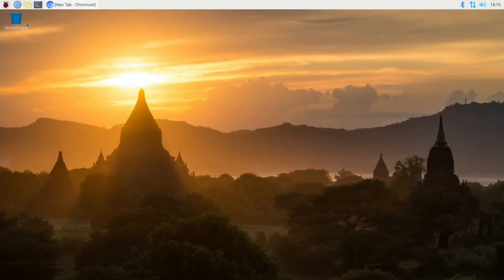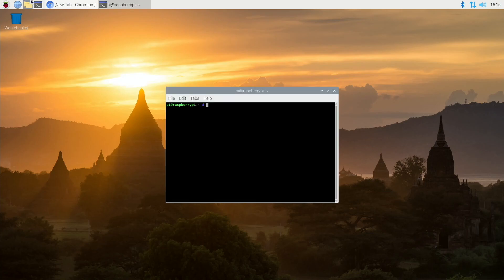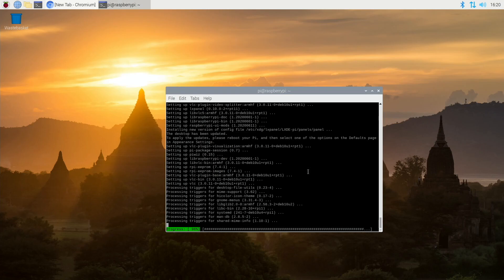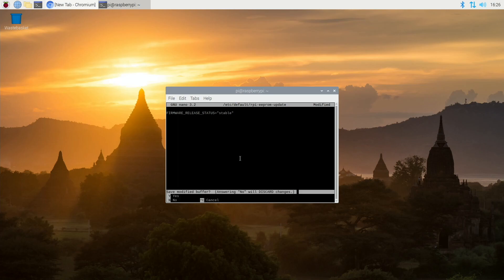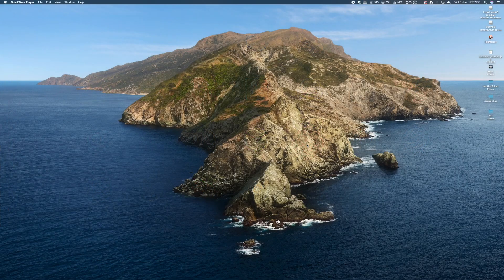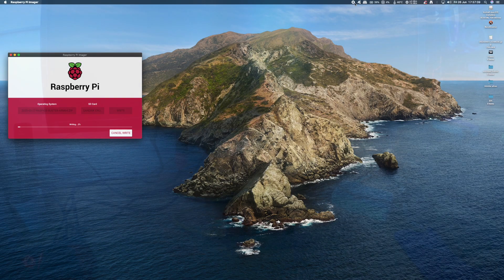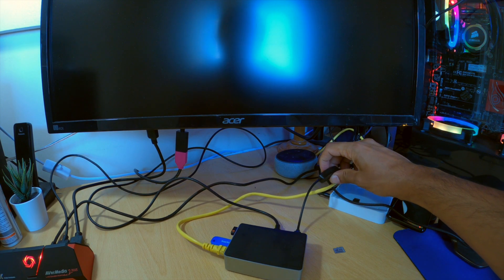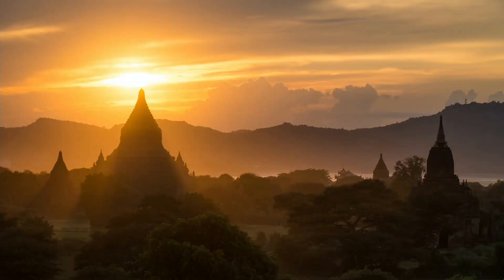How To Boot From USB DRIVE on Raspberry Pi 4! Works with SSD,USB Drive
In this Video I show you how I updated my Raspberry Pi 4 to boot from a SSD Hard drive or USB stick (Official Method).

Instructions followed by me:

Running Raspberry Pi OS (64 bit) from a SD card.

Open a command terminal and type:

sudo apt update && sudo apt full-upgrade
Reboot

sudo nano /etc/default/rpi-eeprom-update

Change "Critical"  to "stable"

sudo rpi-eeprom-update -d -f /lib/firmware/raspberrypi/bootloader/stable/pieeprom-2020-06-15.bin
Reboot

After rebooting write your chosen os to usb or sd card with Raspberry imager or balena etcher